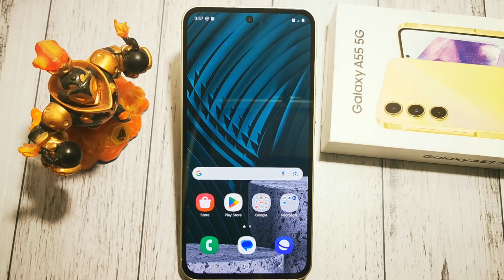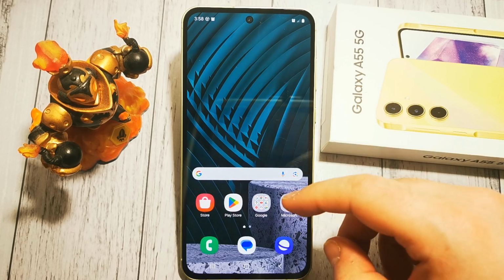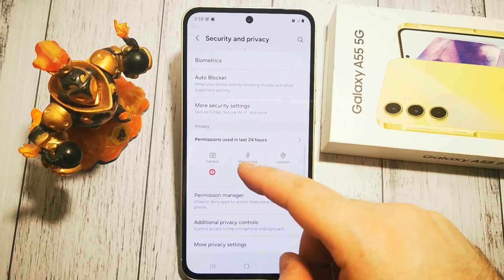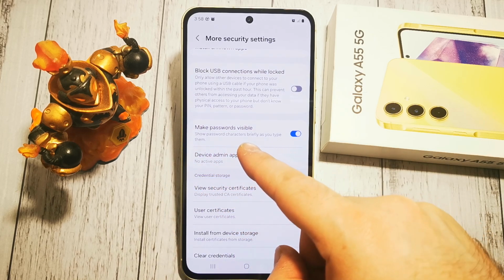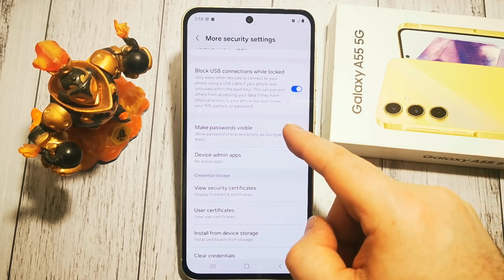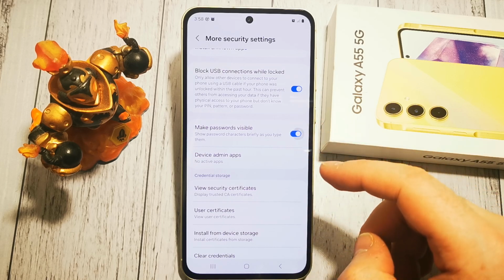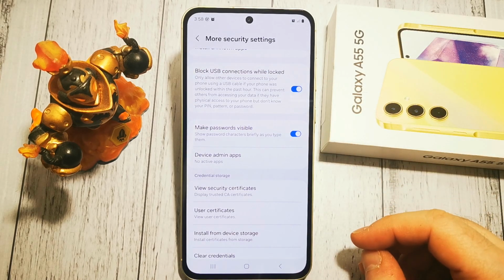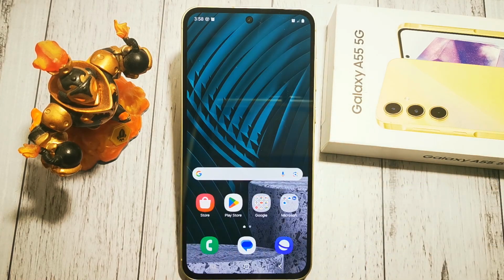🔔 How to Make Password Visible While Typing on Samsung Galaxy A55 🔔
🔑 Want to see your password for a moment while typing to avoid mistakes? Here’s how to enable password visibility on your Samsung Galaxy A55 so you can briefly check your input.

Steps to Enable Password Visibility:
1️⃣ Open Settings on your Samsung Galaxy A55.
2️⃣ Scroll down and tap Privacy.
3️⃣ Select Passwords and autofill or Other security settings (depending on your One UI version).
4️⃣ Find Make passwords visible.
5️⃣ Toggle the switch ON—now, your password will briefly appear while typing before being hidden again.

Why Enable This Feature?
✔️ Helps prevent typos when entering passwords.
✔️ Useful for complex passwords with special characters.
✔️ Automatically hides the password after a moment for security.

🔑 Now, your Samsung Galaxy A55 will briefly show passwords while typing to help you enter them correctly!